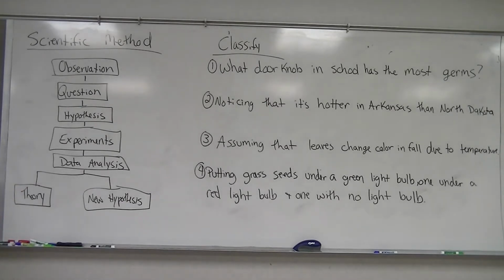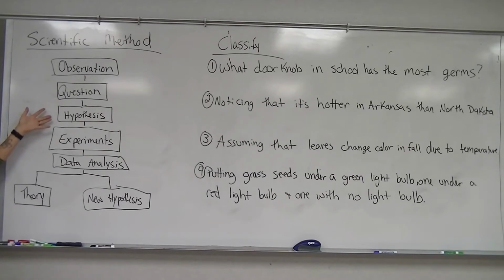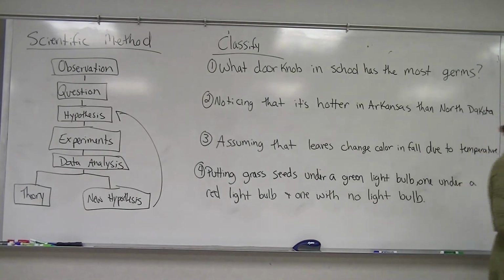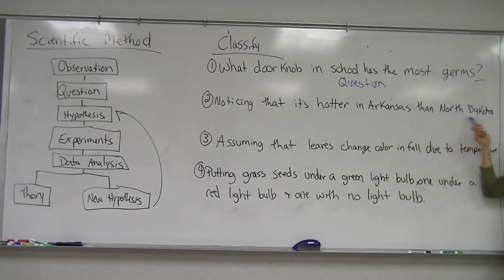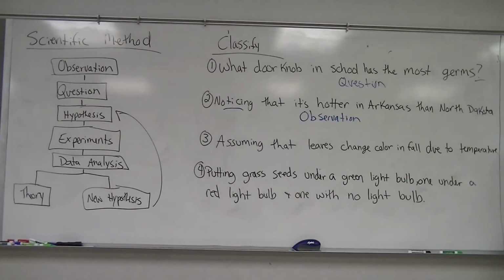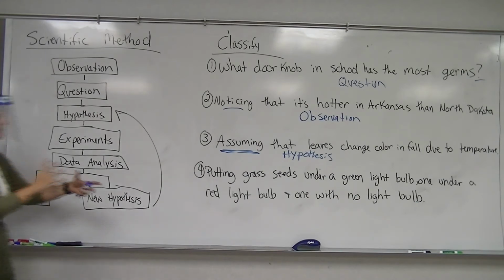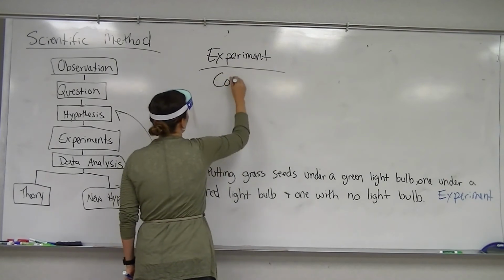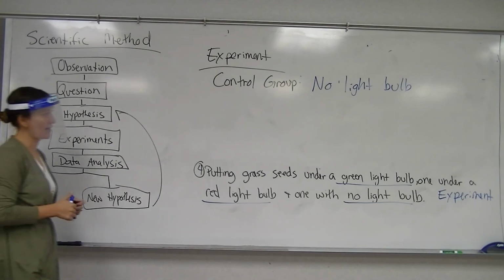PHYS 1300 _scientific method (Quern)